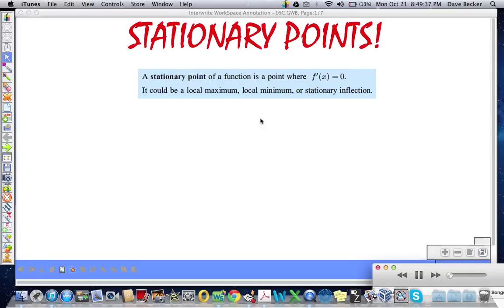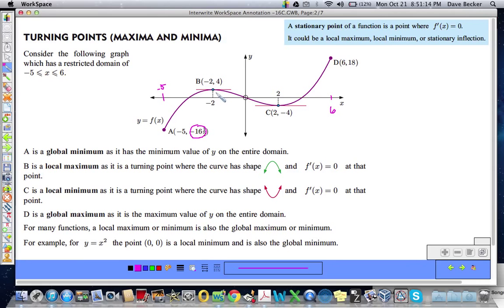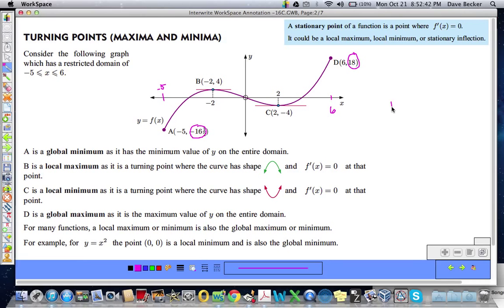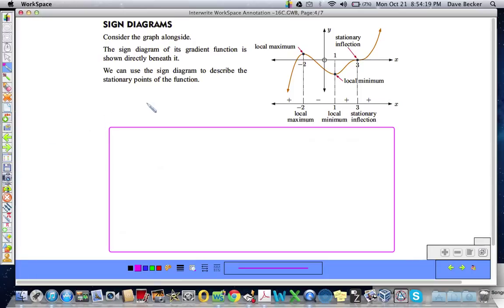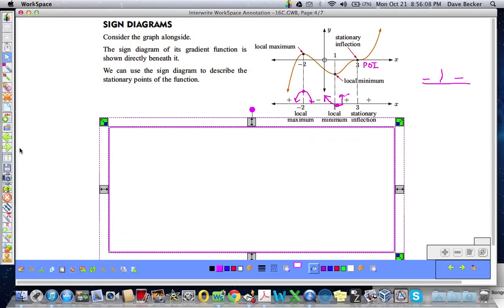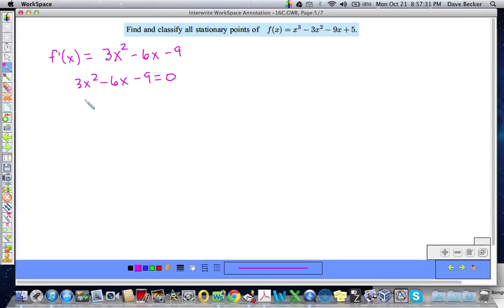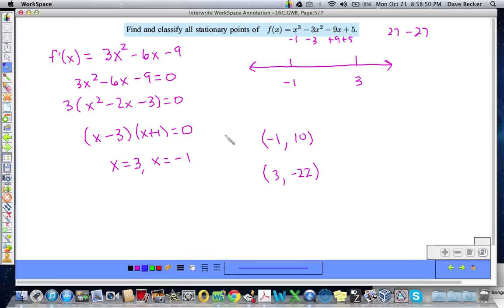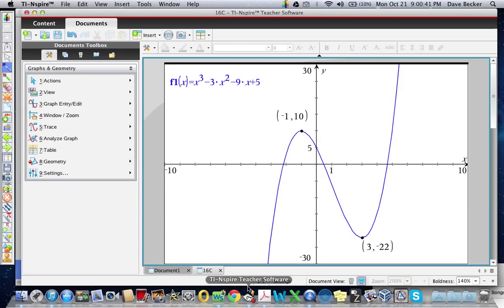Stationary Points Part 1